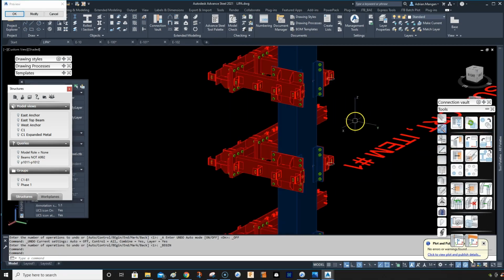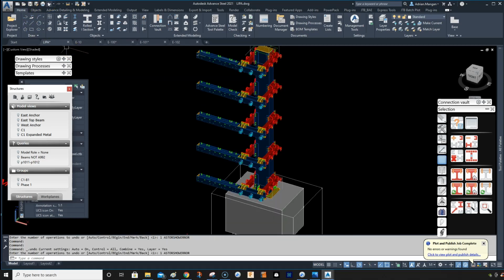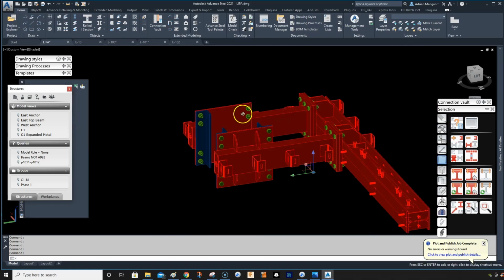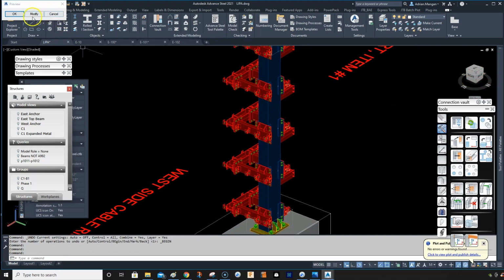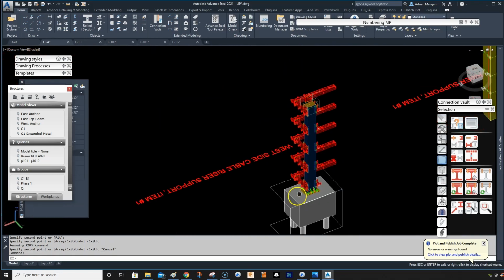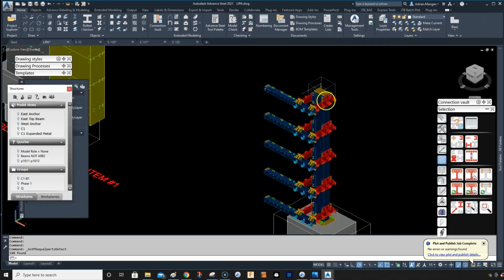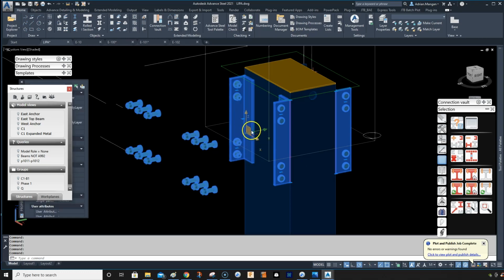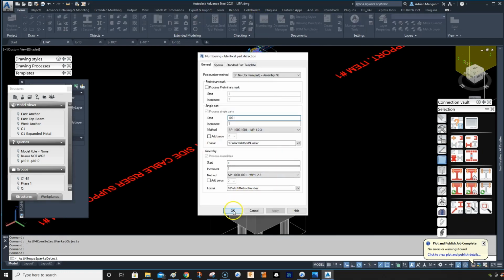ADVANCE STEEL - Collaboration video -"COPYING FOR NUMBERING"